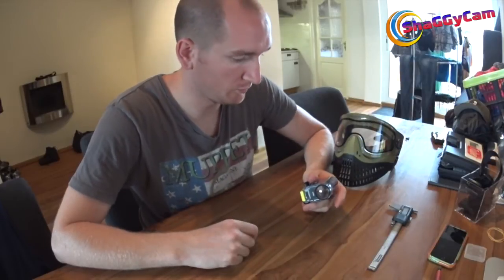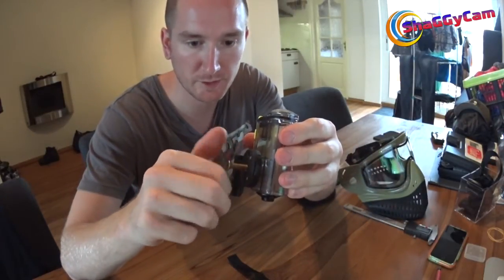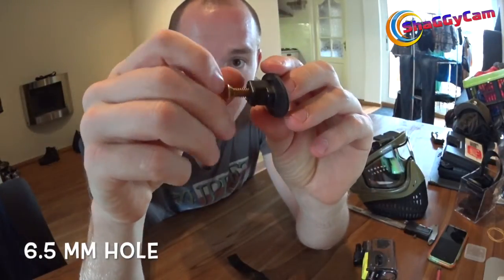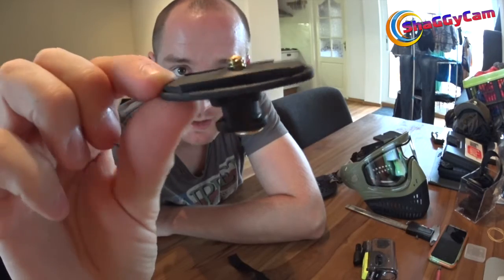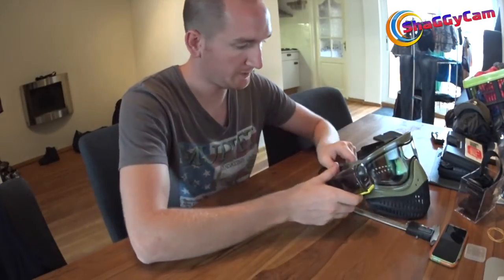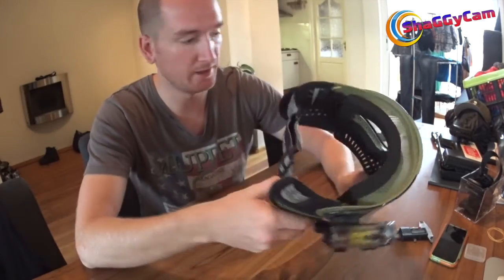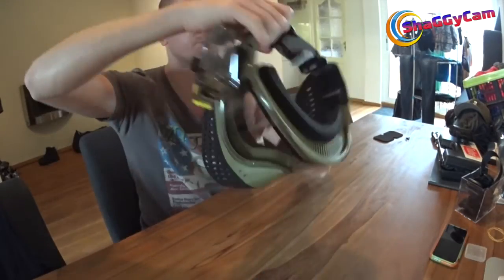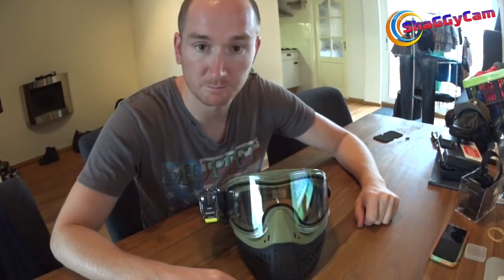How-to: Best way to mount Sony Actioncam to Empire E-flex Paintball mask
Read Description for more info on Video / Gear!!!

Hey Youtube!

This video tells you how to mount your SONY HDR-AS100V to your Empire E-flex Paintball mask.

Filmed by ShaGGy
Filmed with SONY HDR-AS100VR, set to 1080p, 60fps in Pro mode (xavc-s format)
Edited with Apple iMovie
Intro & Outro music from Apple Garageband

Grtz ShaGGy